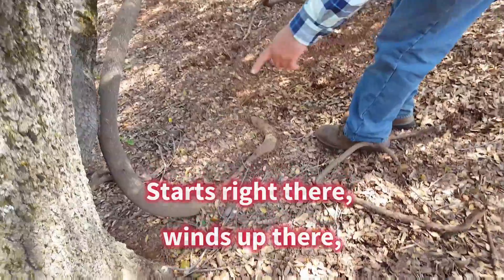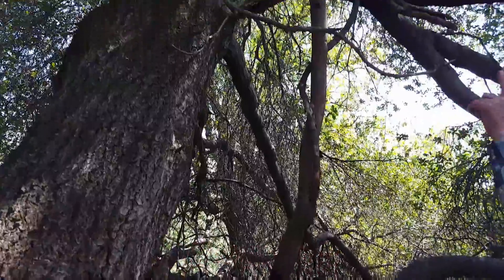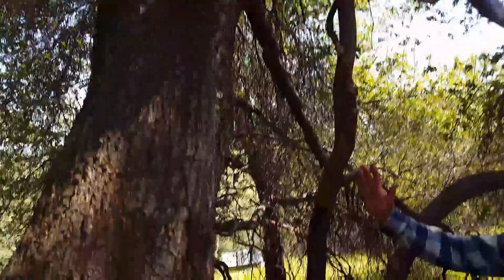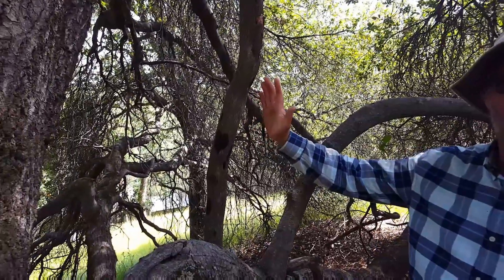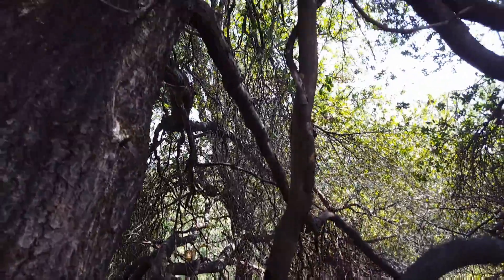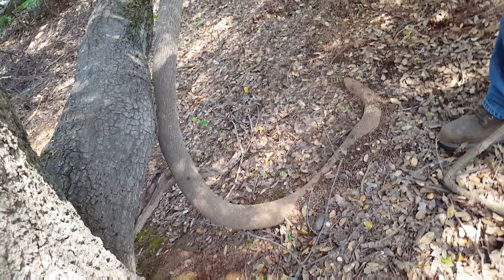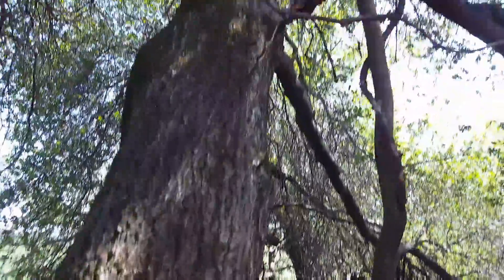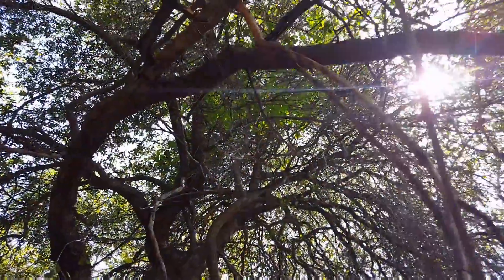The Biggest Poison Oak I've Ever Seen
After an exhausting Sunday cutting and burning trees on the hillside, we take a minute to show shortcomings in my chainsaw skills and the biggest poison oak I've ever seen.